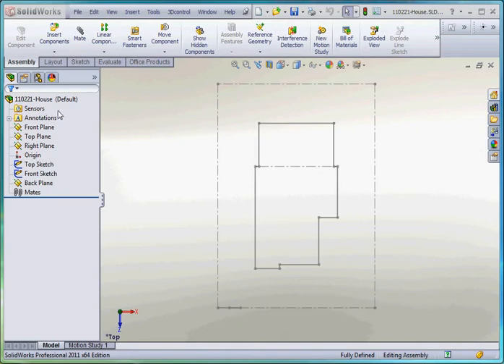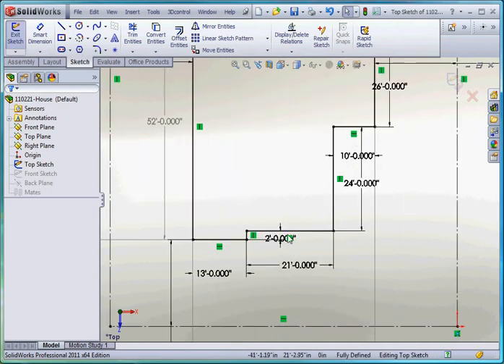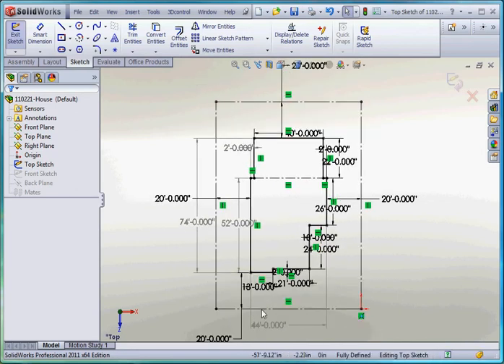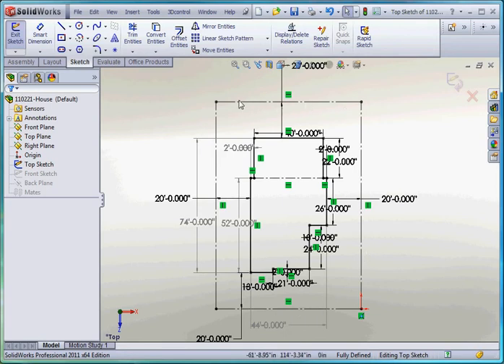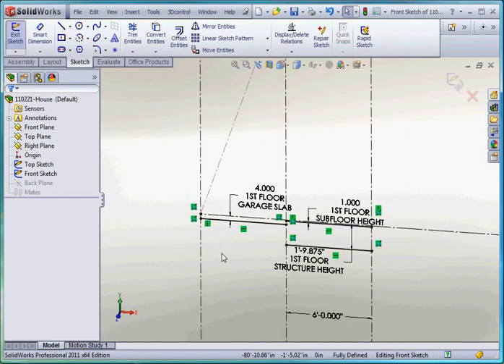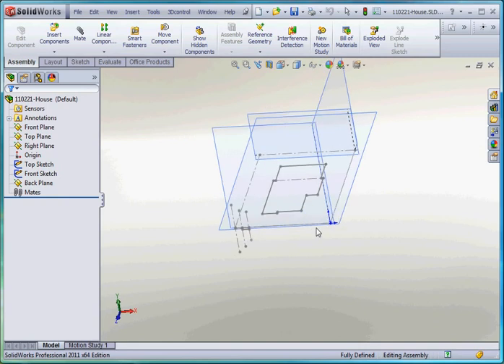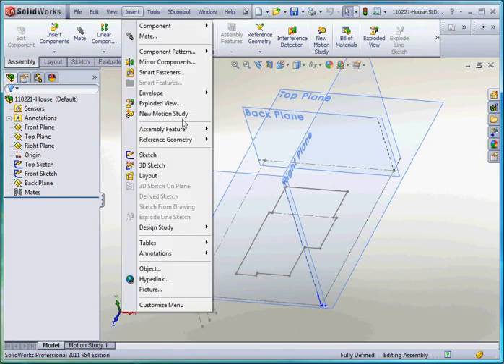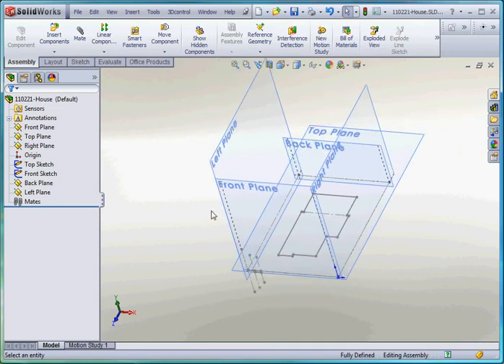SolidWorks Techniques – Assembly Sketches Pt 2, Construction Design, Modeling Box, 4 Planes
Getting started, Only 2 sketches the top and the front, top sketch is the primary sketch which also drives the front sketch, and all of the other sketches and model, top sketch (first floor) defines the basic foot print of the house, walls, windows doors, etc. First floor tour, modeling box sketch on the first floor, defines all of the sketches and then components in the basic design of our house, create a back plane and left plane. Front sketch with lines, dimensions with annotations. Turn on or show planes, insert reference geometry, plane, parallel to the right plane, coincident to construction line, rename feature – left plane.